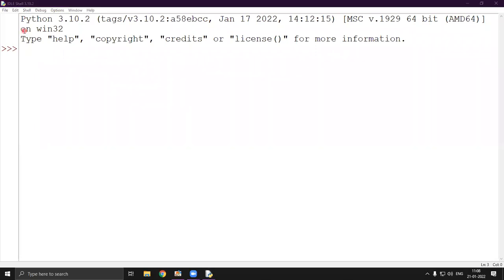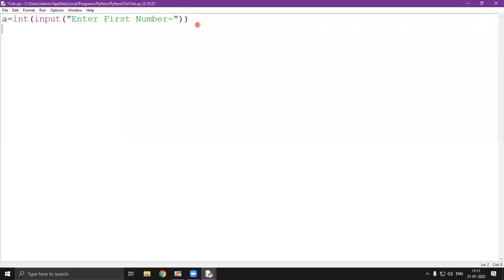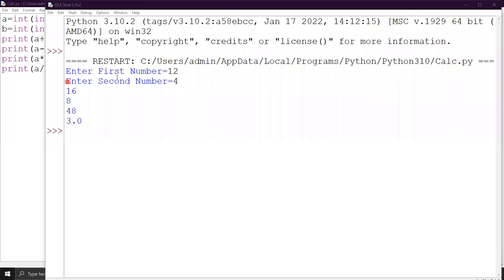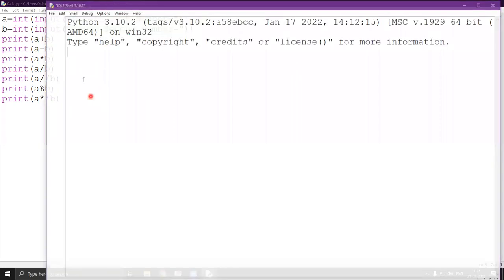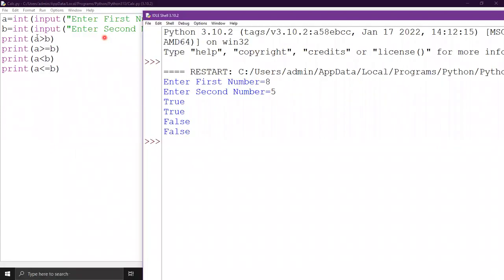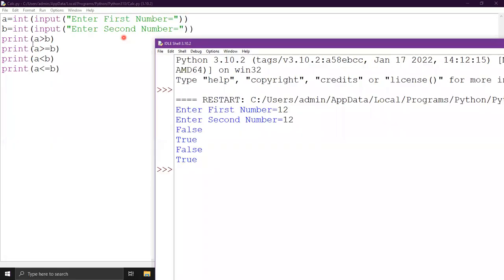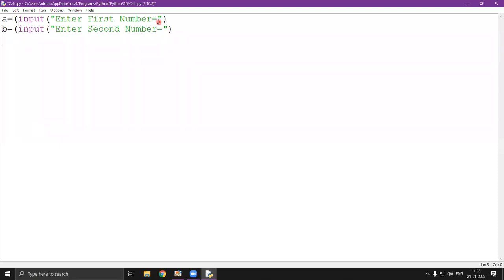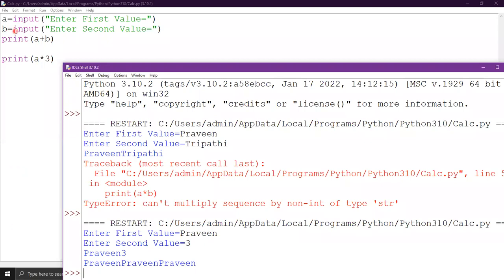Class - VII - Computer - Online Class 21-01-2022 by Praveen Sir (LPS)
Practical implementation of python ( Chapter 8 )